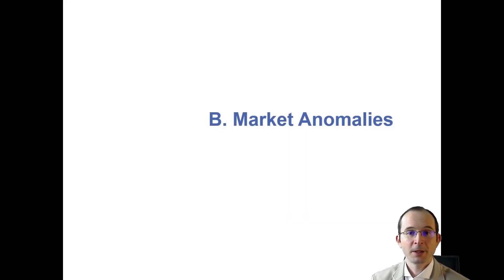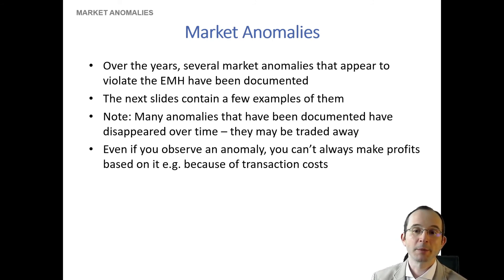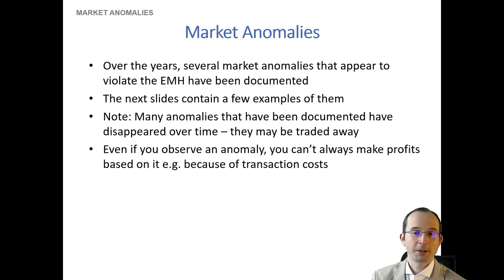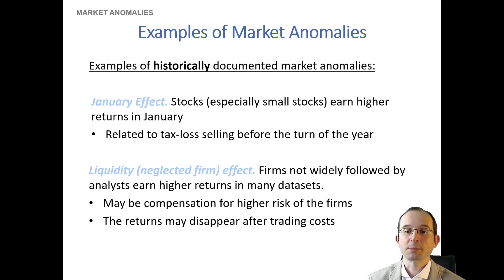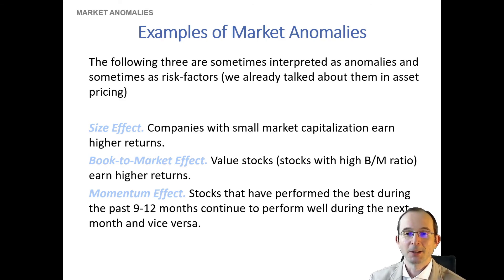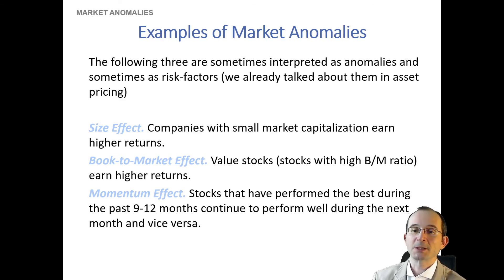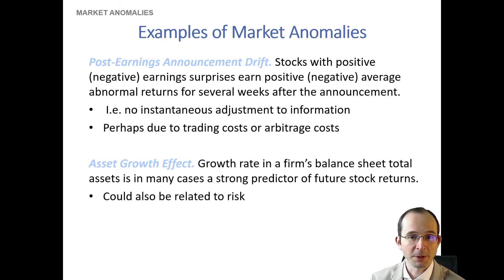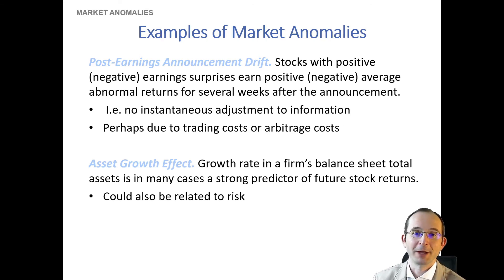Market Efficiency 2: Market Anomalies and Return Predictability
In this second lecture in a series on market efficiency and (ir)rationality, we discuss some common market anomalies - patterns of seemingly predictable returns - and what this means for market efficiency and trading opportunities.